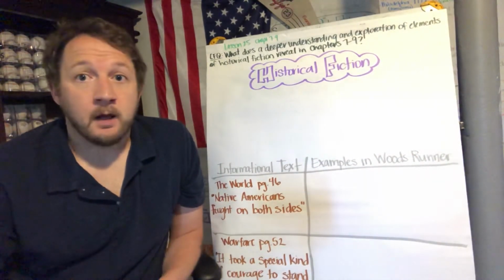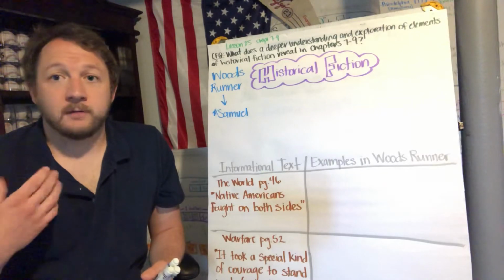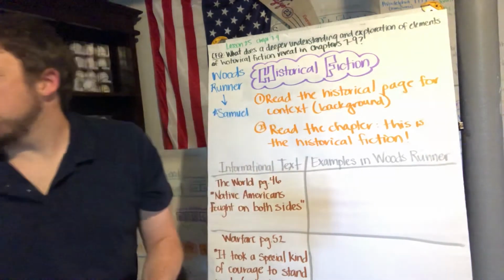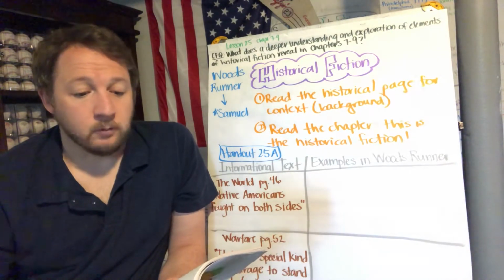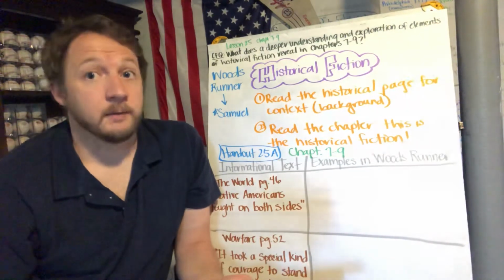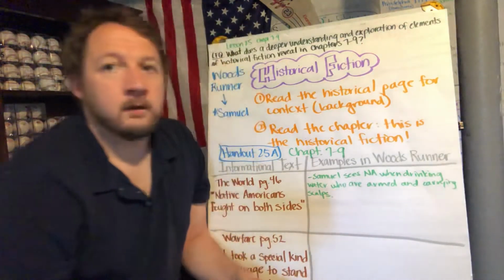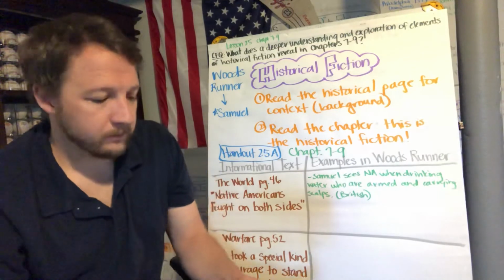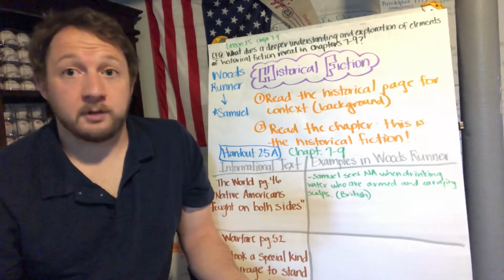June 11: Woods Runner Chapters 7-9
Today we will be looking at Chapters 7-9 of Woods Runner. We will be looking at how the author mixes historical context into a fiction text. Please watch the video carefully as it will help you complete Handout 25A.